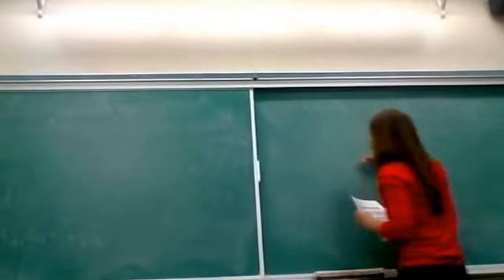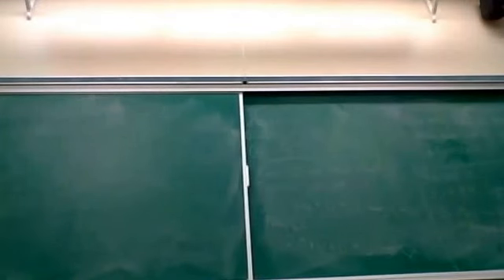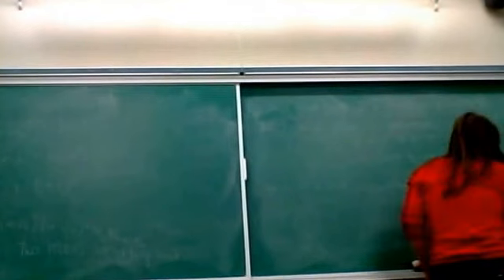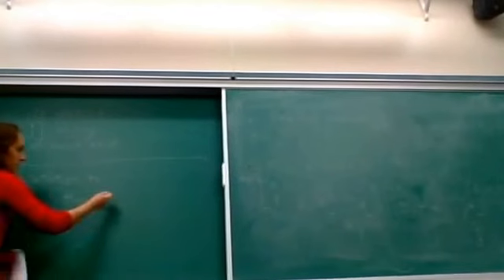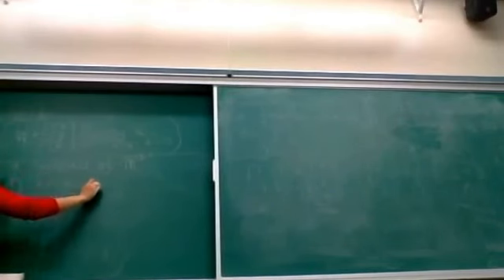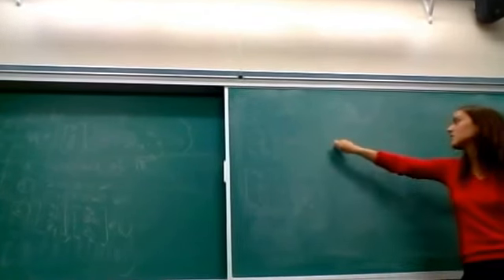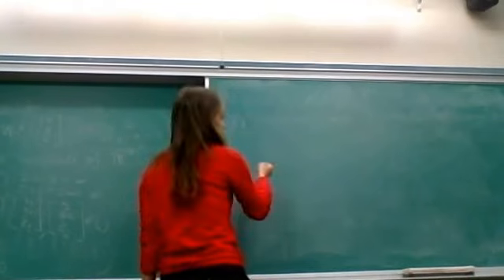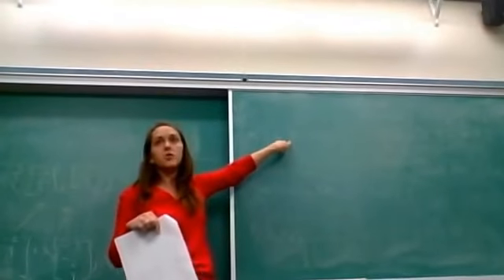Webcam video from April 22, 2015 12:04 AM (UTC)